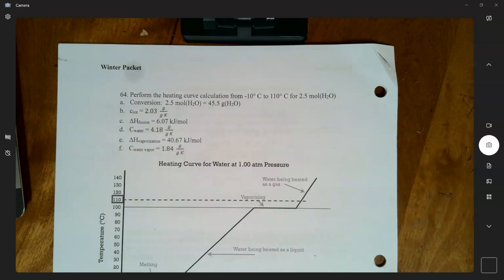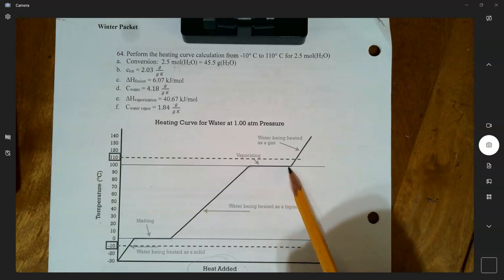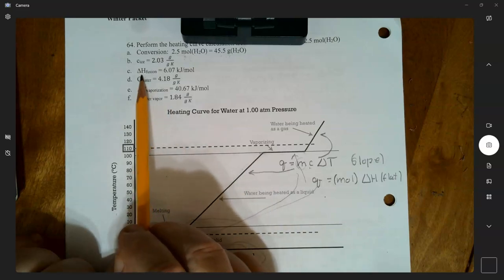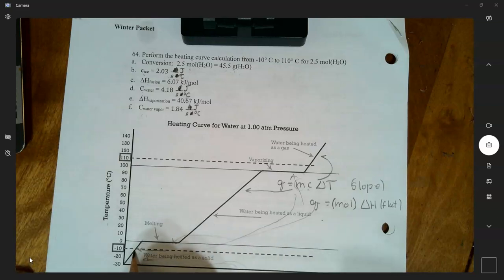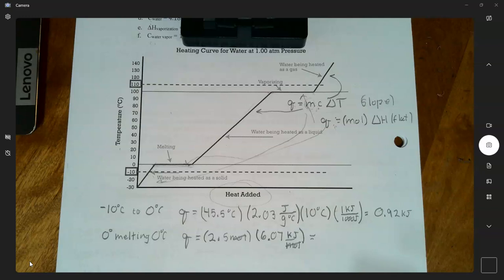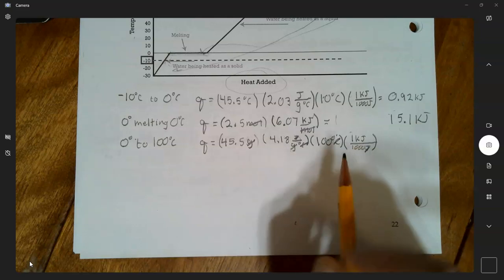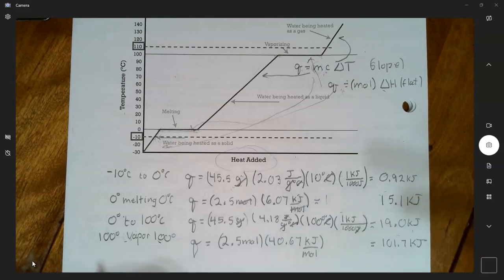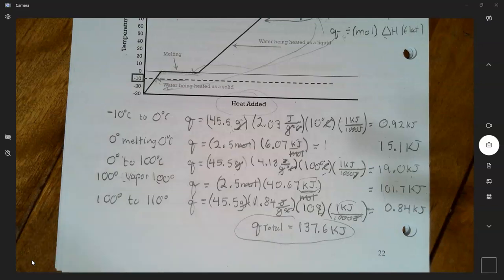Winter Packet Answers 64